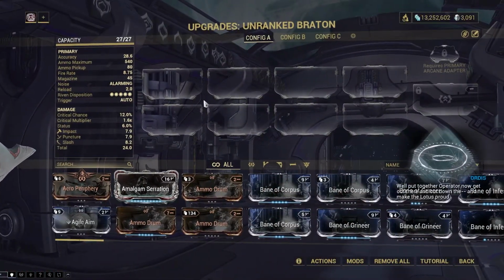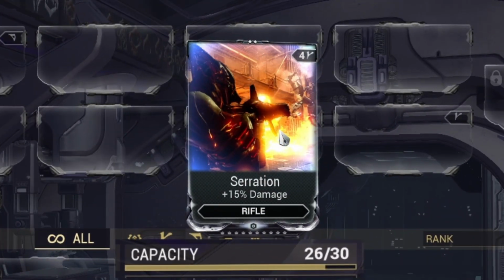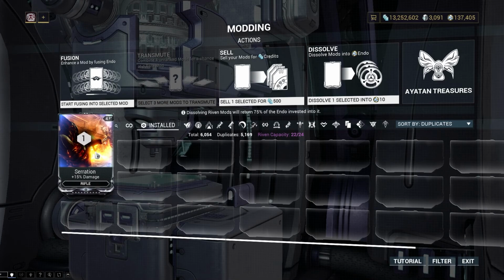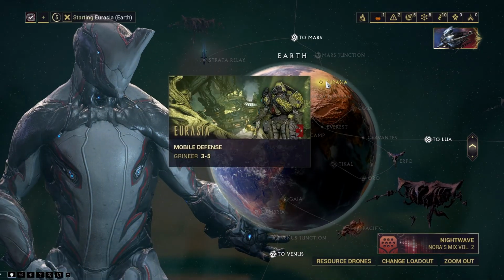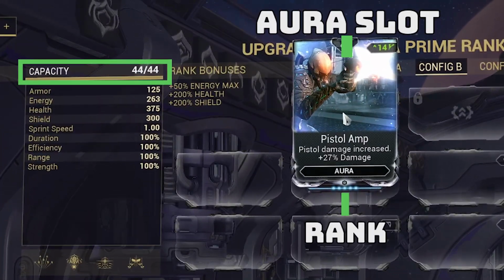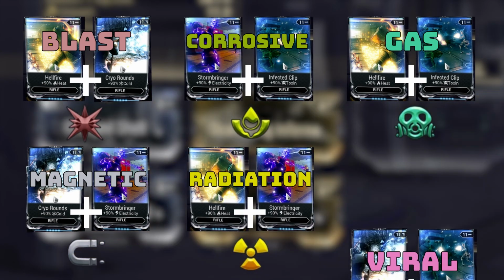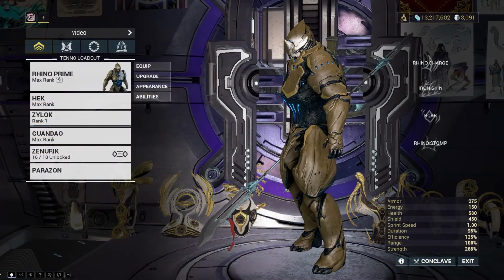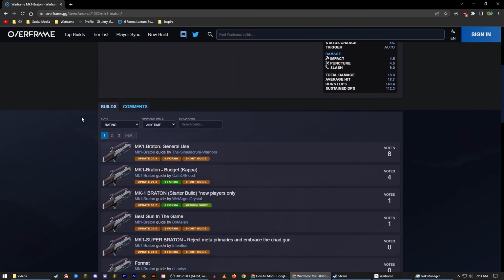Understanding Modding, Capacity, and getting STRONGER! - Warframe Guide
Check this description for specific time stamps of the topics discussed in this video.
Watch live every Thursday at 8:30 PM PST & Every Sunday at 7:30 PM PST
This is a guide aimed towards new players who are struggling to understand the modding system in Warframe. Modding is the basics to essentially everything in Warframe. In order to survive, be stronger, and have fun experimenting you have to utilize the modding system! Not only does this video break down mods but capacity, weapon types, types of mods, and general tips for new players. Enjoy!

0:00 Intro
0:20 How to read a Mod
0:30 Understanding Capacity and Mastery Rank
1:45 Understanding Polarity
2:17 Recommended Mods & Weapon Damage
3:00 How to Upgrade Mods
4:07 Understanding Forma & Potatoes
6:05 Aura & Stance Mod Slots
6:55 Weapon Types
7:37 Elemental Types
8:23 Warframe Wiki
8:44 BONUS - Recommended Weapons
9:33 BONUS - Recommended Frame Rhino
10:08 BONUS - Farming Endo & Credits
10:50 BONUS - Overframe.gg
11:09 Thank you!